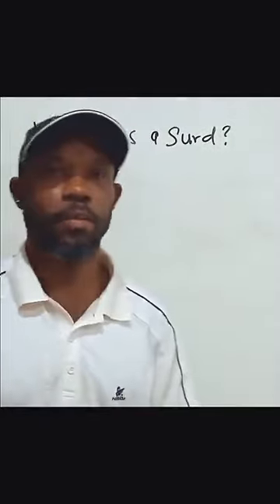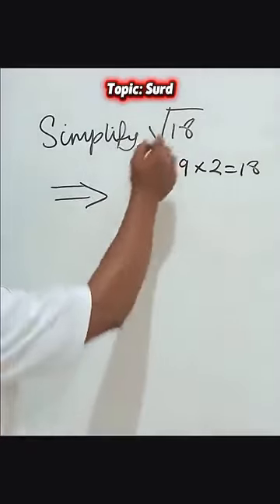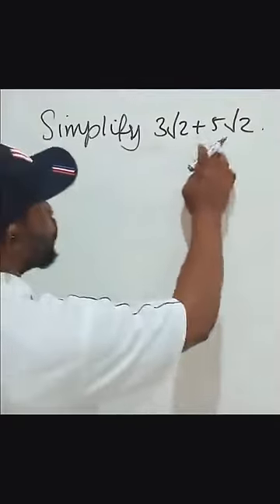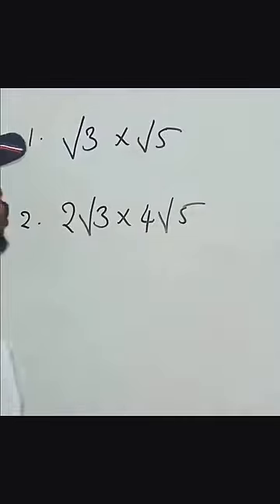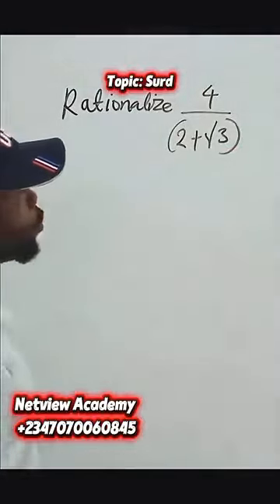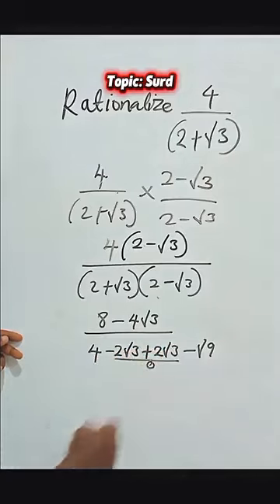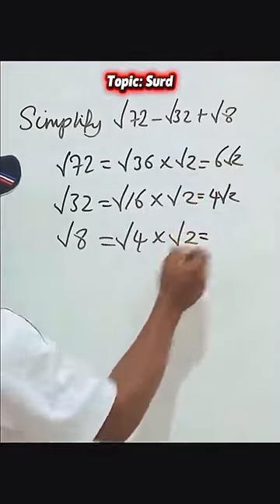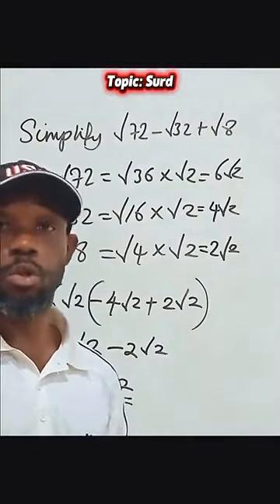From Zero to Pro: Surds Crash Course for BECE/WAEC/NECO